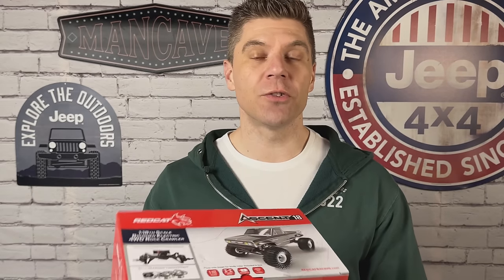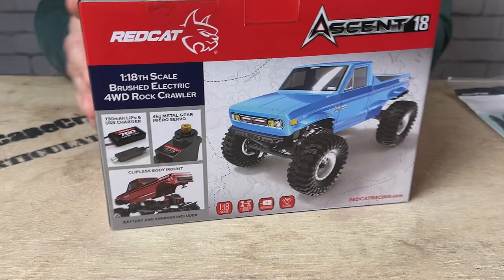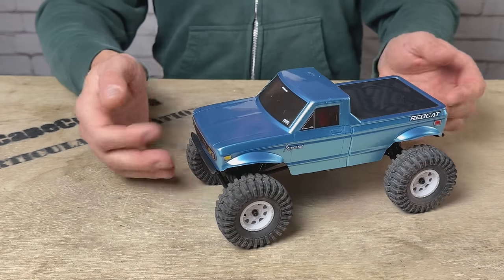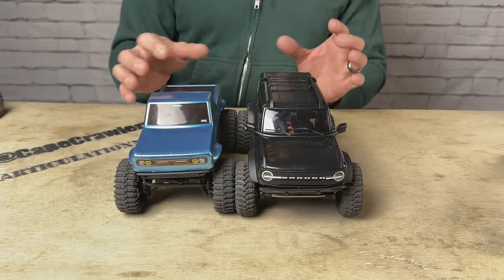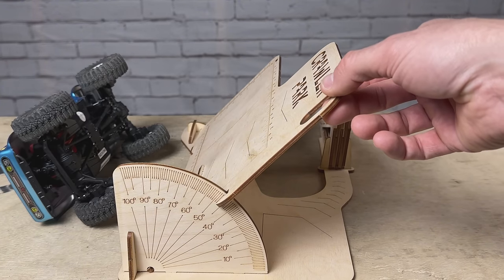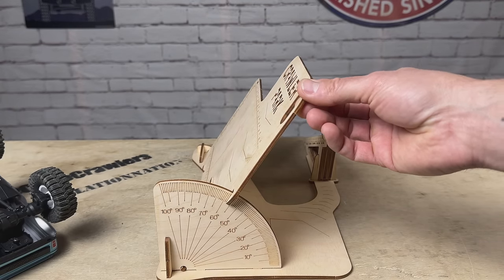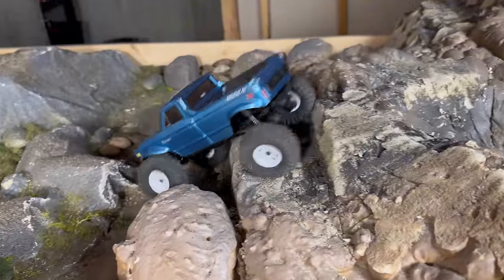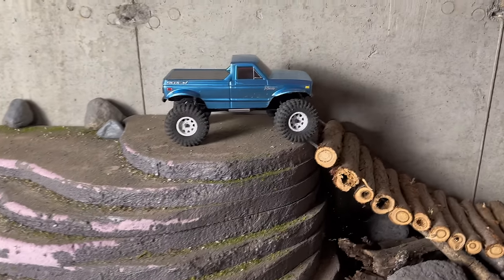The Redcat Racing Ascent 18 Changes Everything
In this video I run and review the brand new Redcat Racing Ascent 18! This is Redcat's first mini crawler, but it's evident they had done their homework. The Ascent 18 includes many of the performance focused features like it's big brother, the 1/10 Everest Ascent, including portal axles, oil filled shocks, and bearings throughout. The Ascent 18 is affordably priced at under $120, making this RTR an attractive offering for anyone looking for their first, or next mini crawler.

Timestamps
Crawling montage: 0:51
First impressions and key features: 2:55
Size comparisons: 5:44
Performance tests: 7:24
Indoor course runs: 8:35
Rock crawling: 14:06
Final thoughts: 21:33